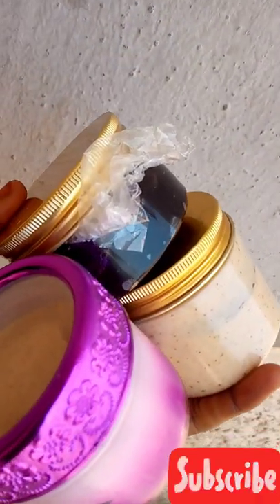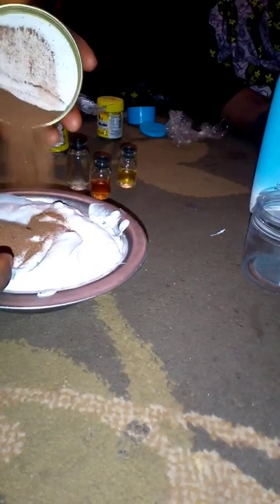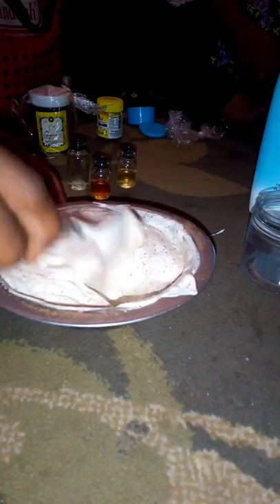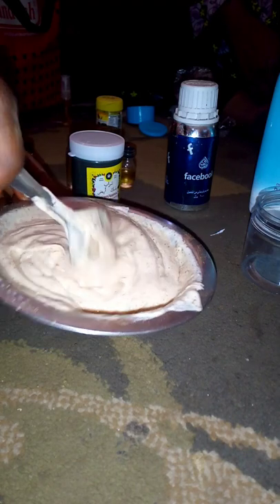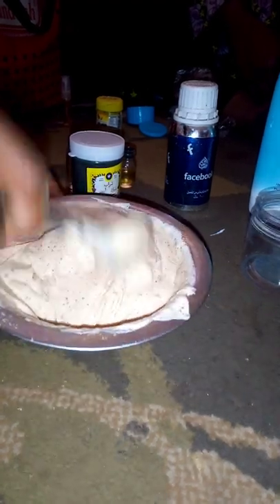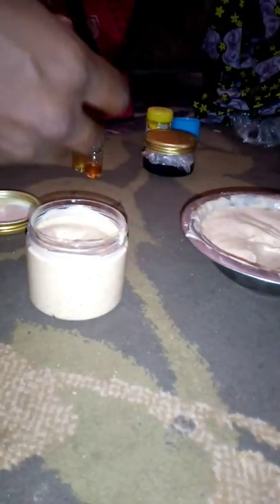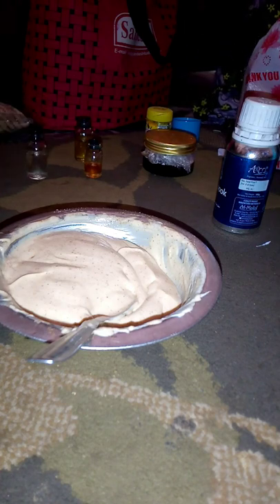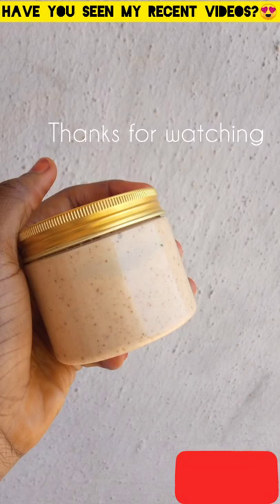Kullecha|How to Arabian Scented body Milk|A very detailed kulecha video from scratch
hello lovelies
here are the ingredients used
cloves
farche
cream base
nada oil
sandaliya
musk oil
sandal bakhoor
facebook oil
misik

instagram. eshasparkles